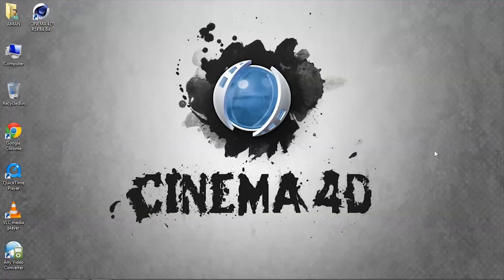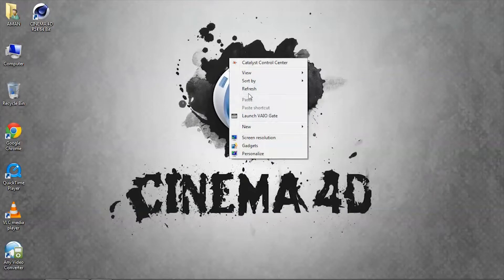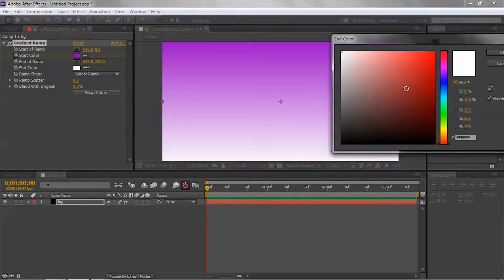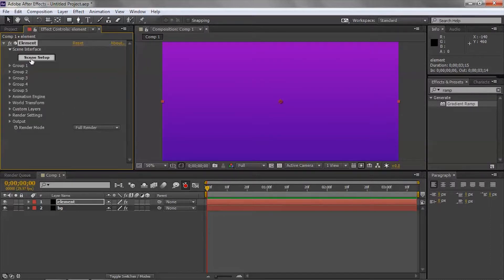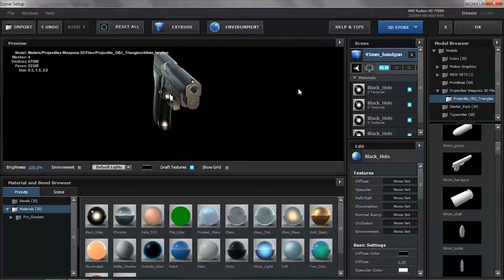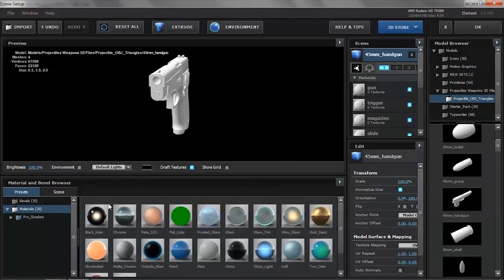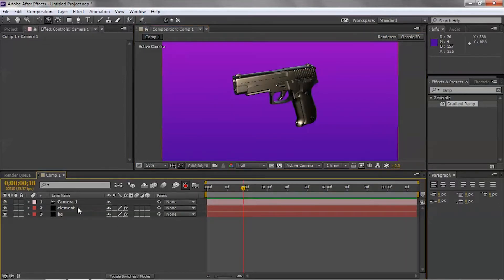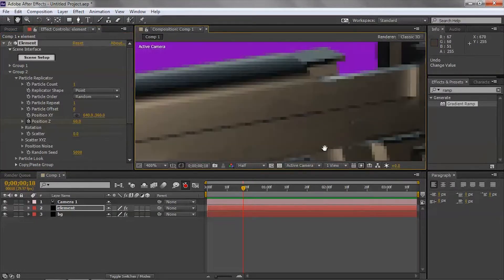Gunshot Effect Useing Element 3D After Effects Tutorial part-1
Hey guy's
This video show you how you can animate objects in element 3d and this pretty animation can be used in stock footage ..

techno.tut